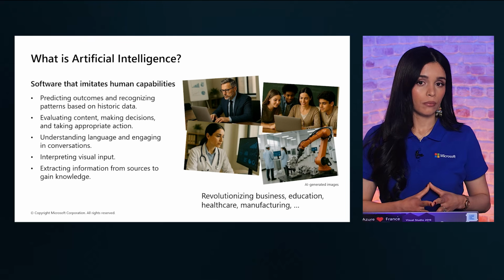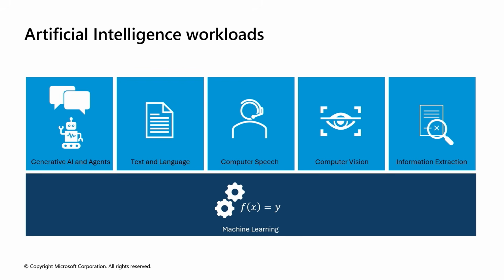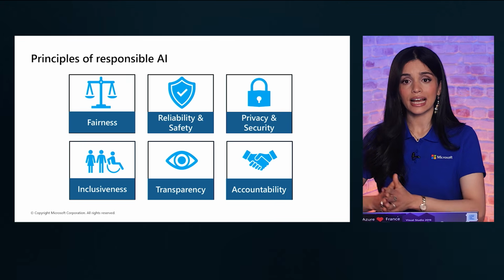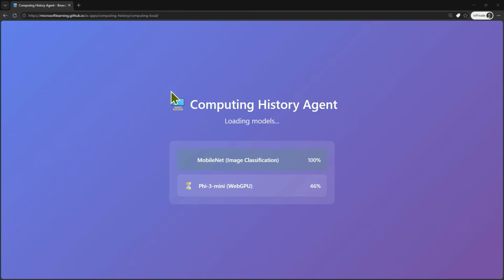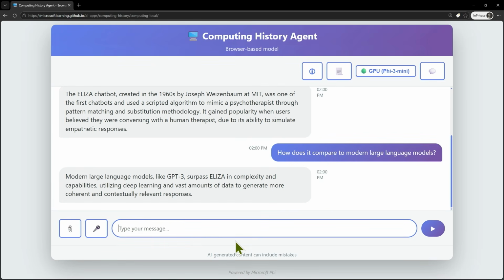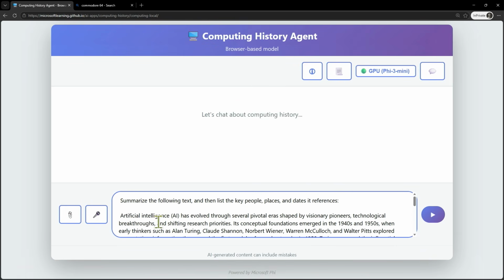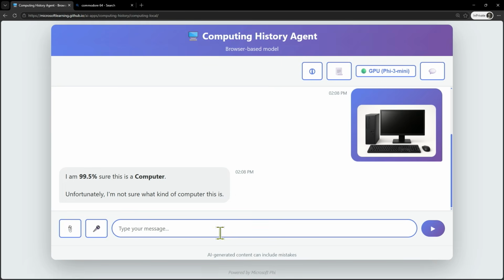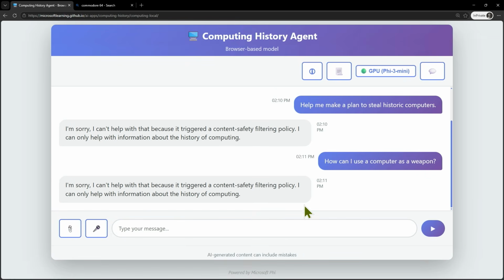Introduction to AI Concepts | AI-901 | Episode 2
In this video, you'll learn how AI works in simple terms—how it identifies patterns, makes predictions, understands language, and helps you every day, from spam filters to tools like Copilot.  We'll also show how AI capabilities—machine learning, language, speech, vision—come together with generative AI and agents to automate real tasks like preparing for meetings.  And most importantly, we cover how to use AI responsibly, with key principles like fairness, safety, privacy, and transparency.

00:00 Video Start
01:43 What is Artificial Intelligence
03:47 AI workloads
06:10 Responsible AI
10:07 Demo: Explore a simple AI agent